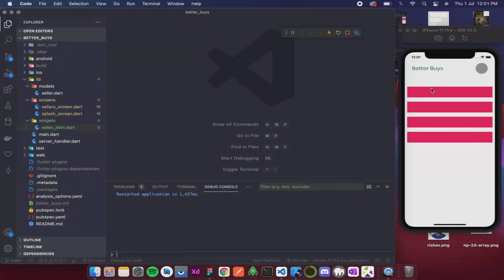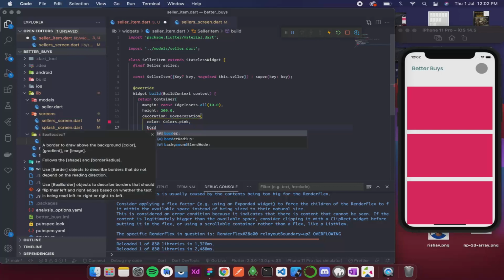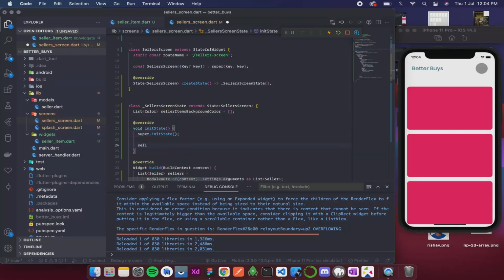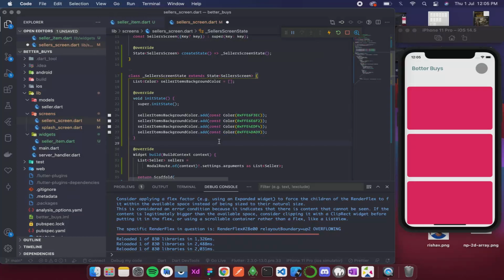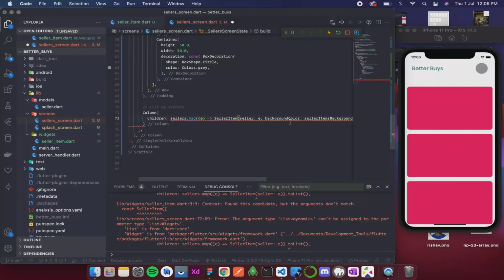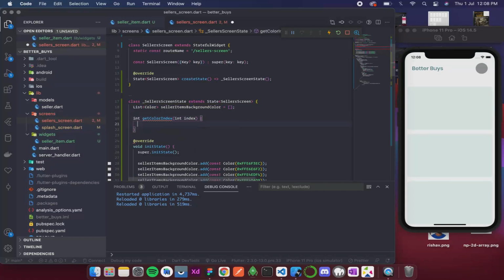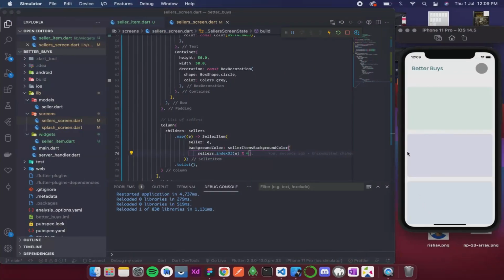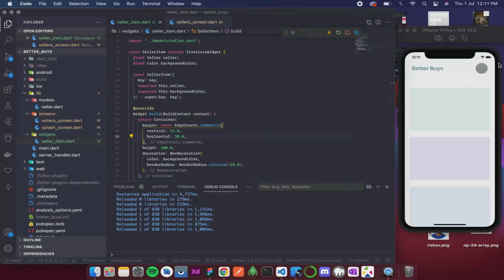Flutter Shopping App Tutorial 22 - Designing Sellers List in Flutter